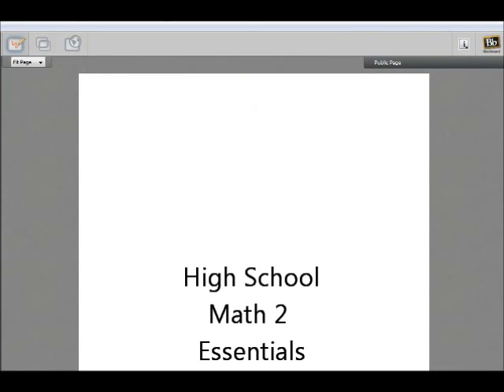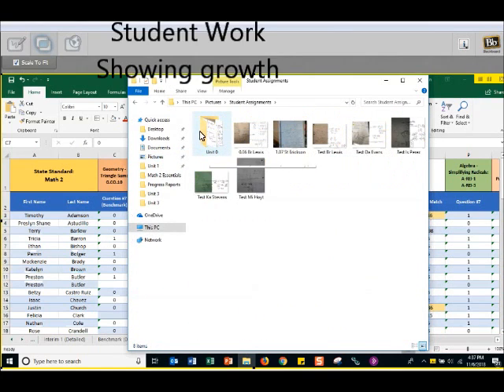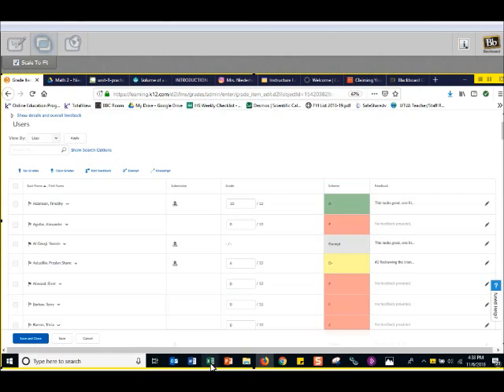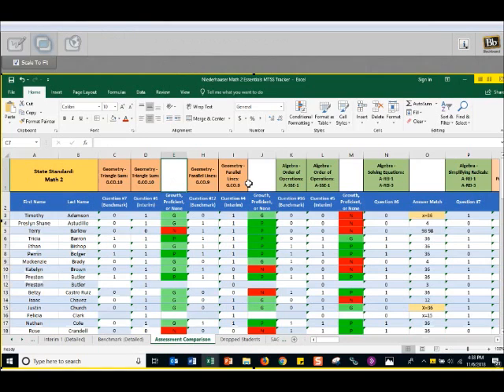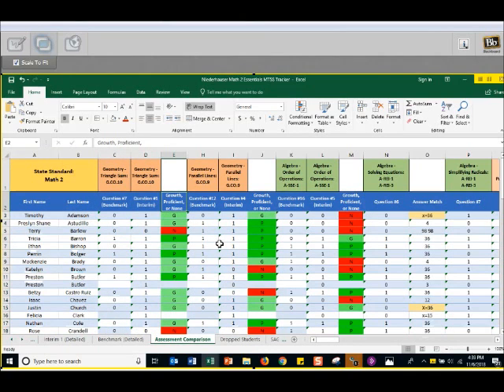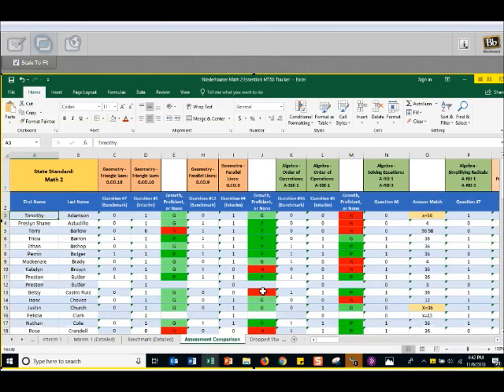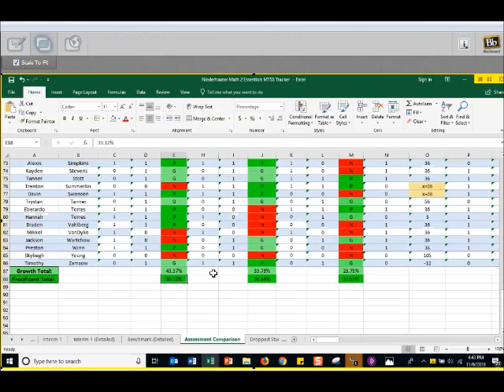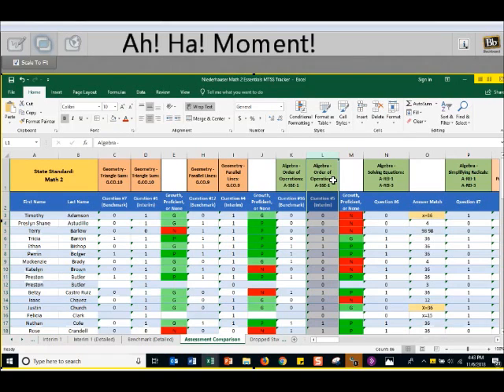Math 2 Data Dive: Show Student Growth in Multiple Ways